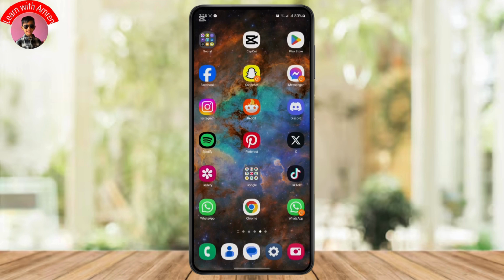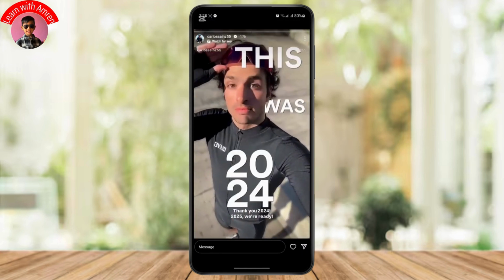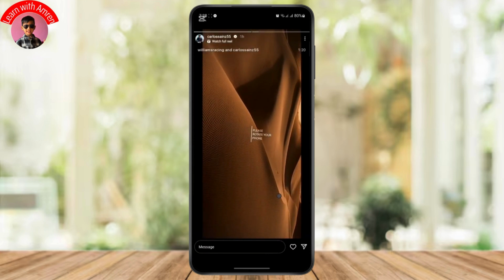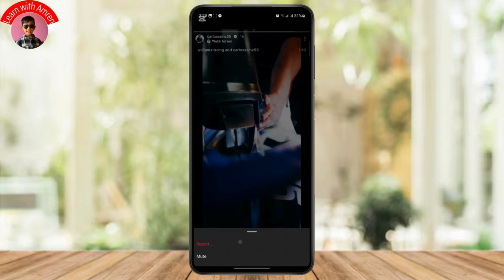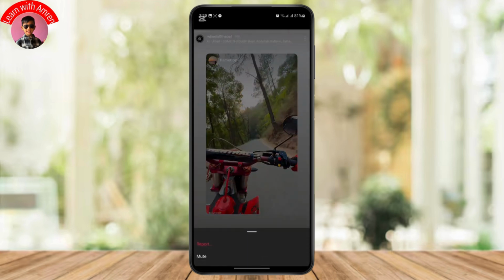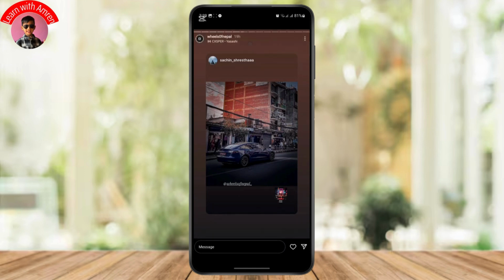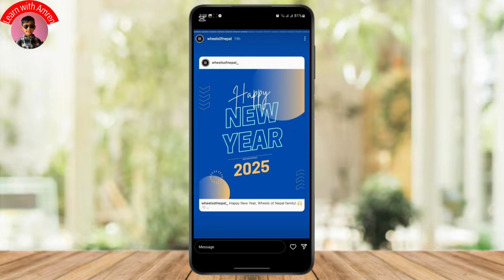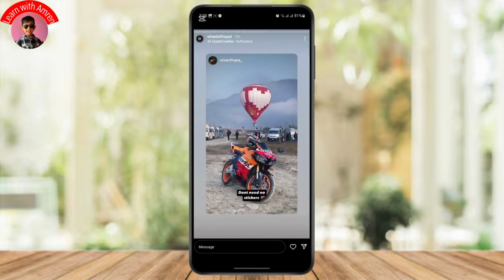How to Save Someone Else's Instagram Stories to Gallery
Ever wondered how to save someone else's Instagram stories to your gallery? In this video, we’ll show you step-by-step how you can save Instagram stories from other users quickly and easily. Whether you're asking, "Can I save someone else's Instagram story?" or looking for a way to save Instagram stories for later viewing, this tutorial will guide you through the process. Learn how to download Instagram stories directly to your phone's gallery. Watch now to see how you can save someone else's Instagram stories today!

Timestamps:
00:00 How to Save Someone Else's Instagram Stories to Gallery
00:10 Can I Save Instagram Stories from Other Users?